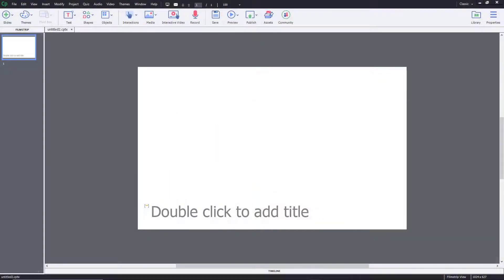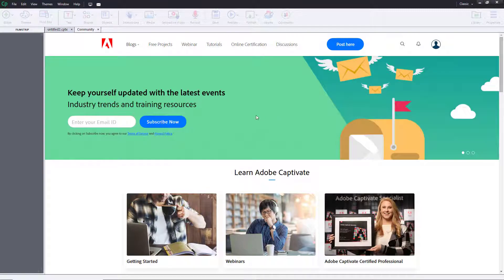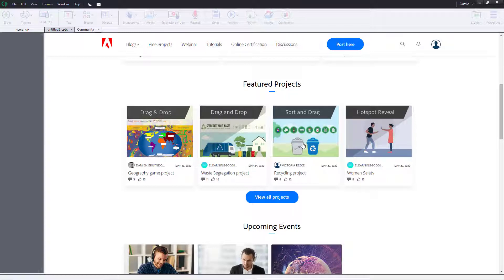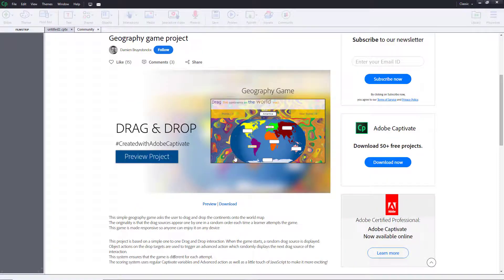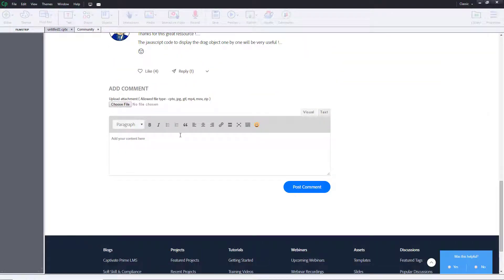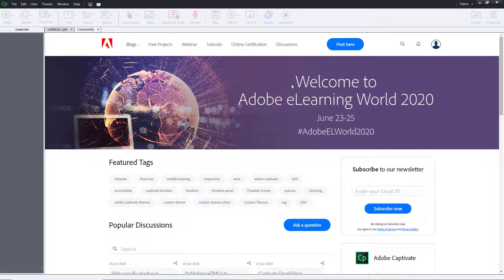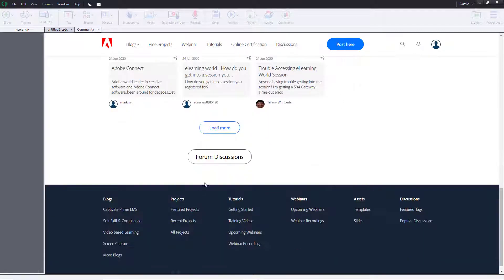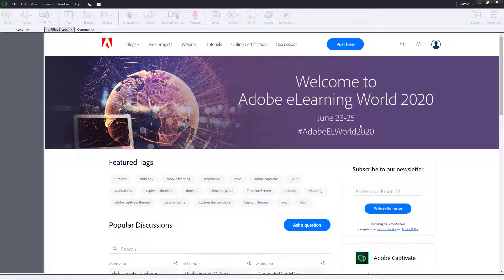Adobe Captivate Tutorial - Lesson 71 - Community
In this tutorial, we will be discussing about Community in Adobe Captivate